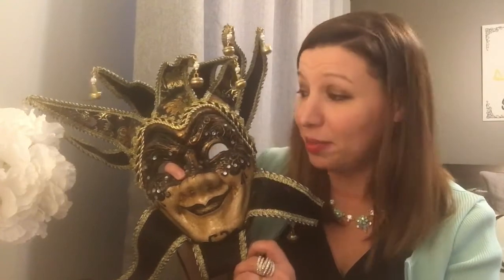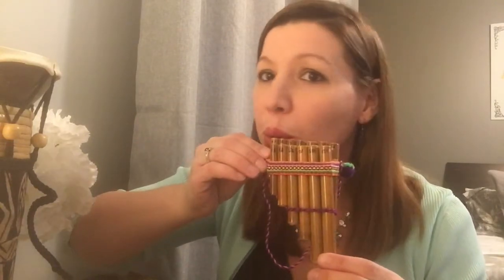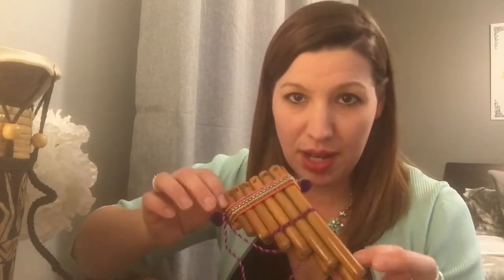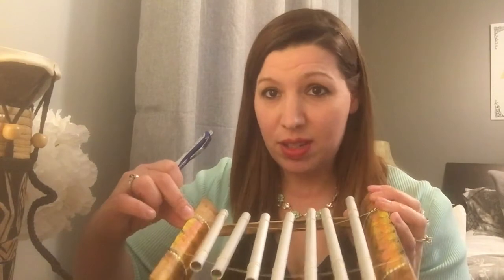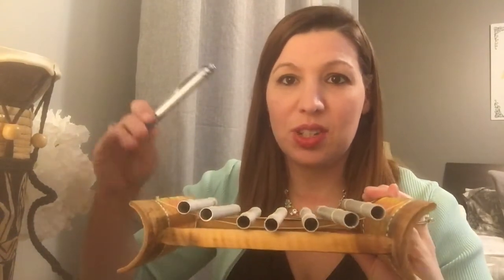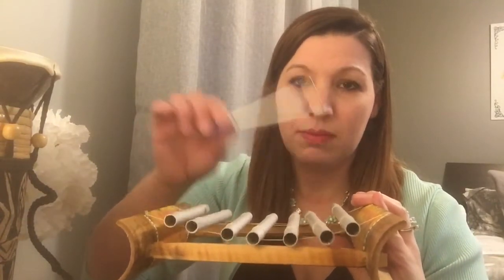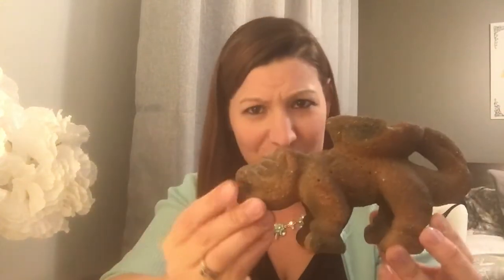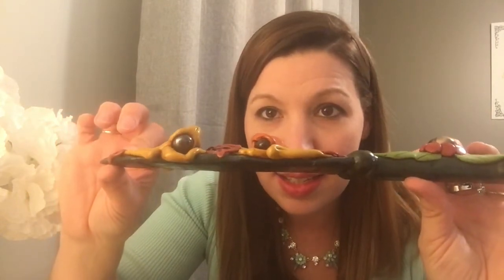Weirdest Travel Souvenirs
Most people like to purchase souvenirs from their travels to commemorate the trip, help preserve memories, and to make their home feel more worldly. But have you ever gone a little sideways when buying your keepsakes? Check out Marti's WEIRDEST souvenirs from her travels - and ask yourself, what you are YOUR strangest travel souvenirs?

Watch Marti from "Down the Wrabbit Hole - The Travel Bucket List" as she counts down her top 10 oddest travel souvenirs in a bizarre list that includes a sheepskin rug, a dried chicken foot, a bejeweled frog knife, and a broken xylophone, just to name a few!

To read more about the places where Marti has done her international shopping,